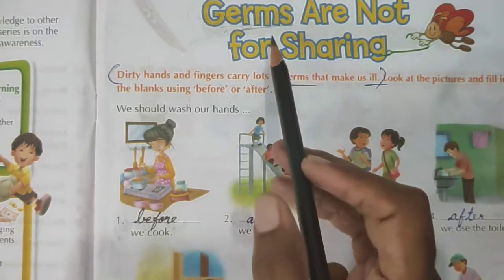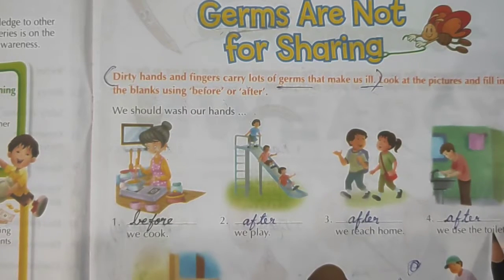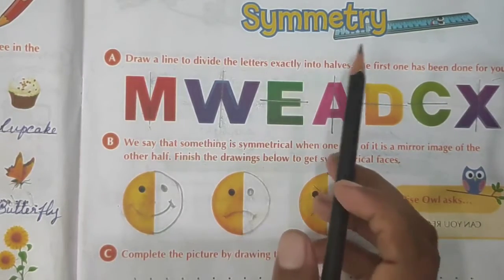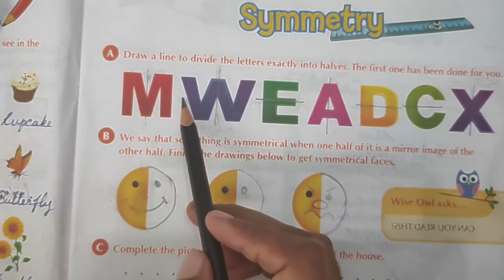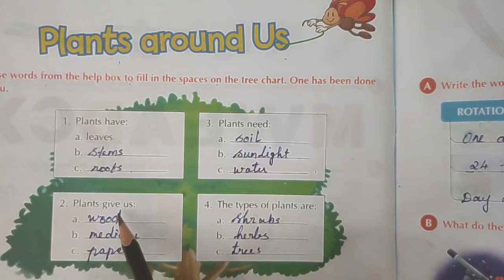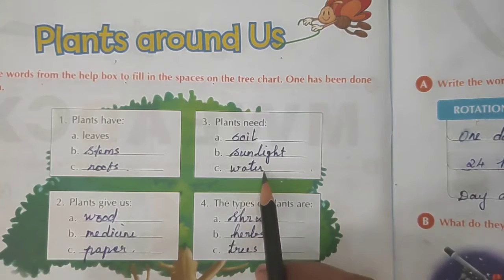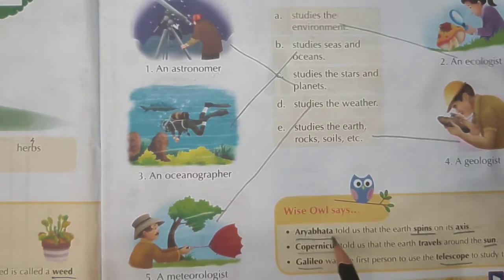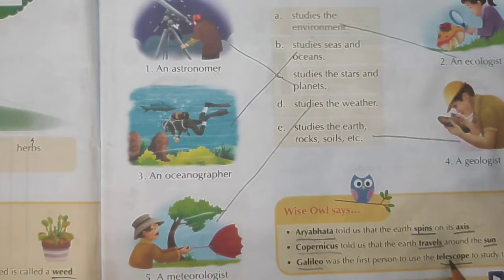Grade: 3, General Knowledge, page no:7-11, 03/08/2021